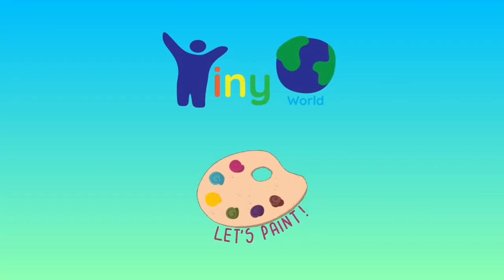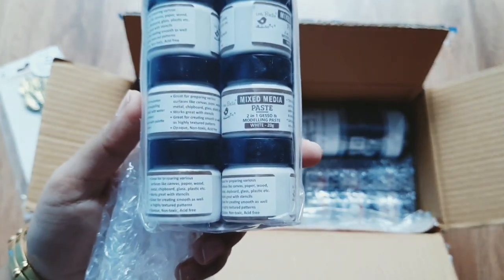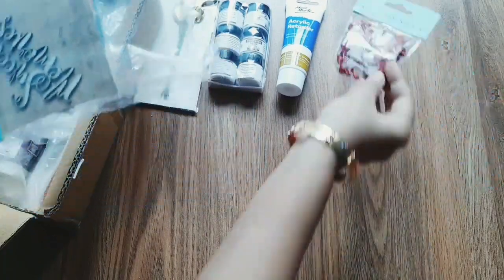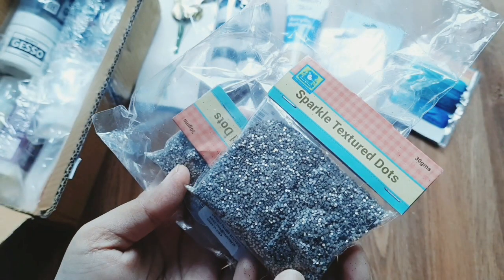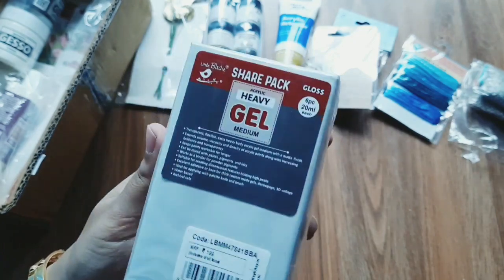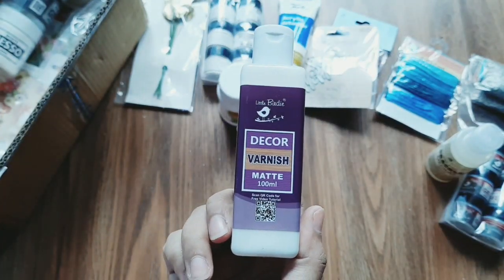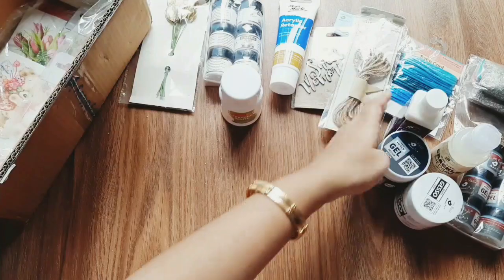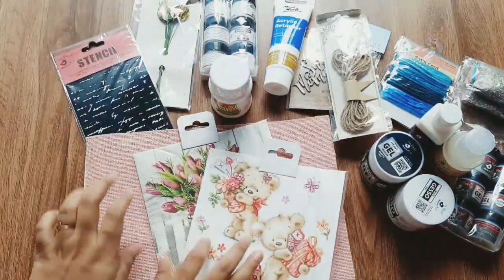What I bought from itsy bitsy ? Unboxing art supplies from Itsy Bitsy/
PRODUCT LINK

Little Birdie Share Pack Acrylic Heavy Gel - Glossy, 20ml, 6pc
Little Birdie Mixed Media Paste 2 In 1 -White 400gm

Other popular video link

Art supplies (my collection of art and craft supplies)

Unboxing art supplies from Itsy Bitsy/Itsy bitsy arts and crafts itsy bitsy craft haul

itsy bitsy craft haul
itsy bitsy store tour
craft haul 2021
itsy bitsy haul
Unboxing art materials
unboxing art supplies
Itsy bitsy shop
art supplies haul
New art supplies
art supply haul
Art supplies unboxing
art and craft materials with price
Art and craft material

art and craft material list with price
art supply unboxing